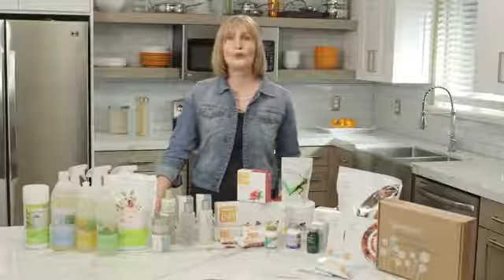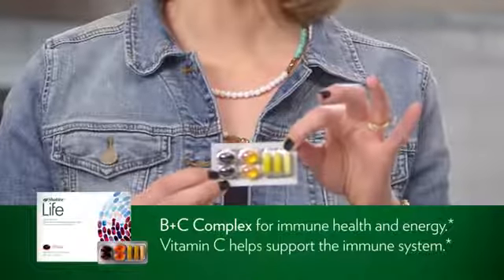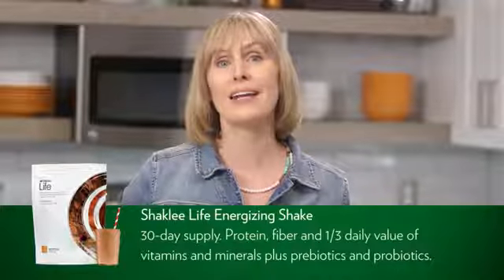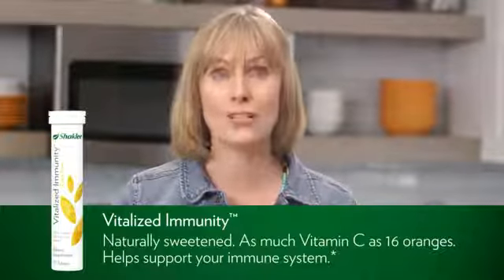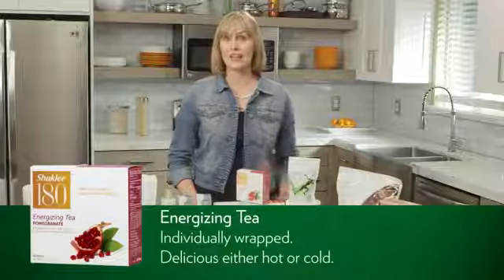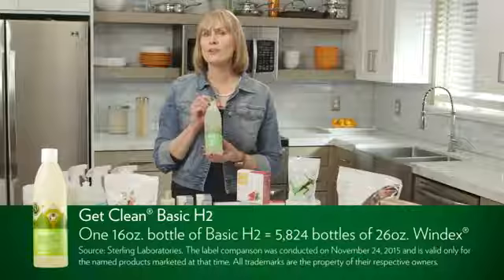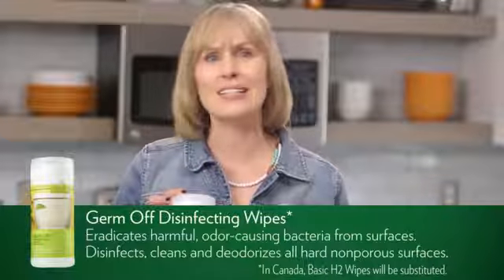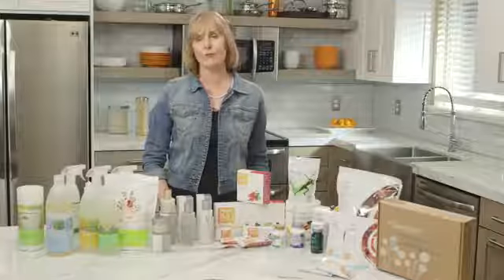a walk through the gold plus pak video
Working in Harmony with nature mean ensuring our products Adhere to the hight safety standard.
We conduct over 100,000 quality test a year to make sure that our Products are 100% safe.
We teat for pesticides ans cotaminates.
Products ingredients go through a screening process that typically Surpasses even the pharnaceutical standards of the United State Pharmacoperia.
Our products are gentle on the environment.
We do not test on animals.